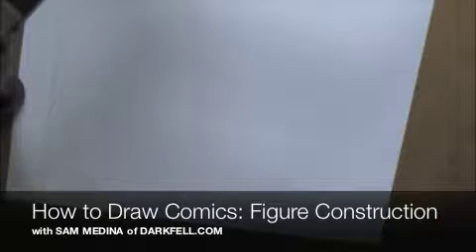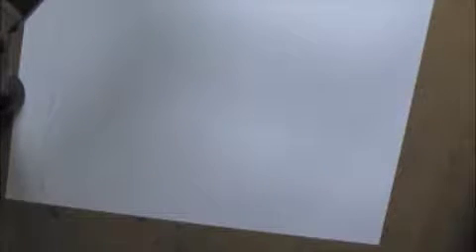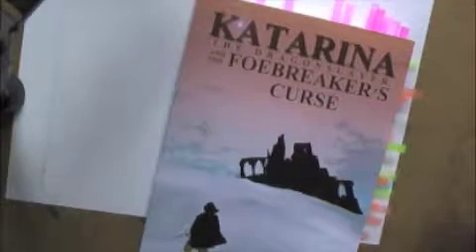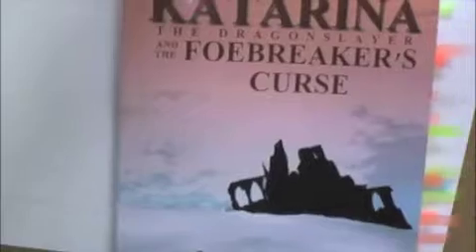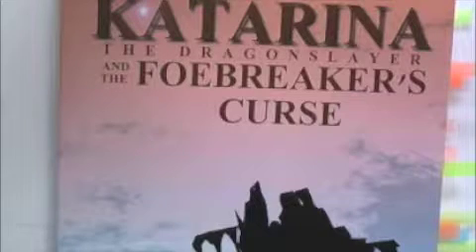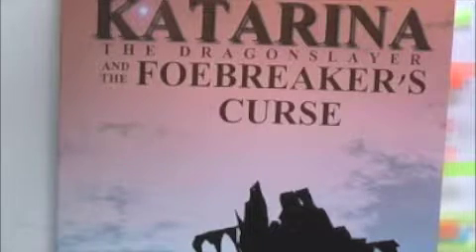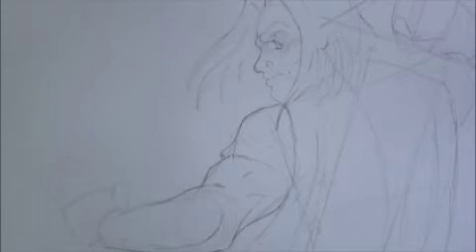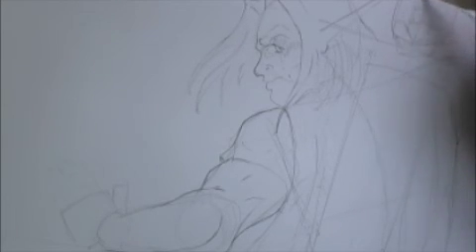How to Draw Comics: Figure Construction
In this lesson we review some of the techniques I use to construct a figure, featuring Gladden Darkfell about to draw his sword.